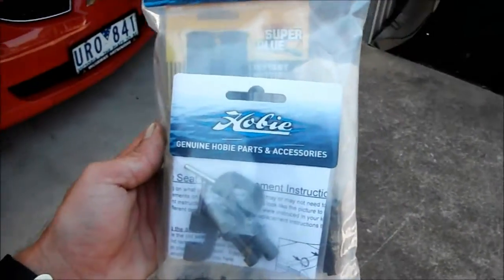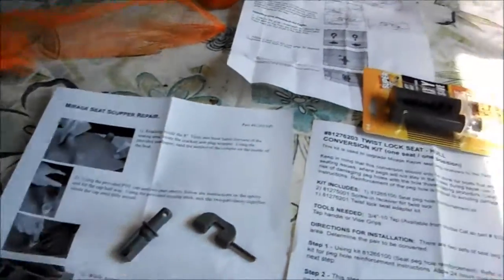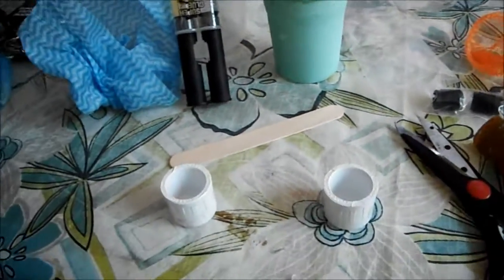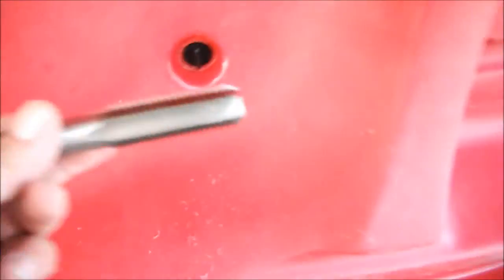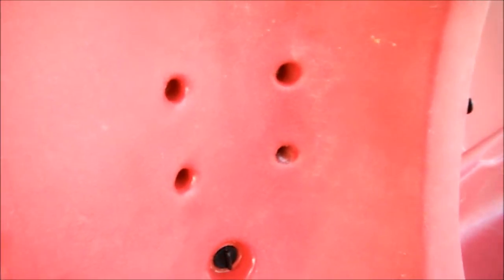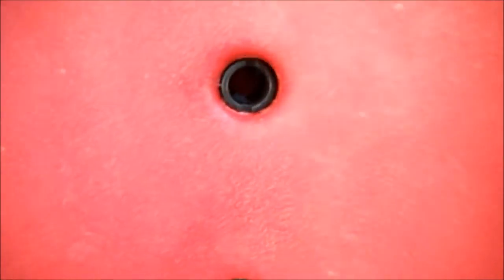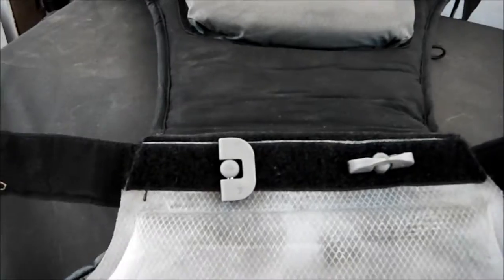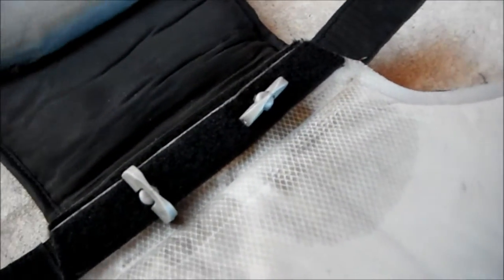Hobie Twist Lock Seat Conversion Kit DIY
DIY Hobie twist lock seat install